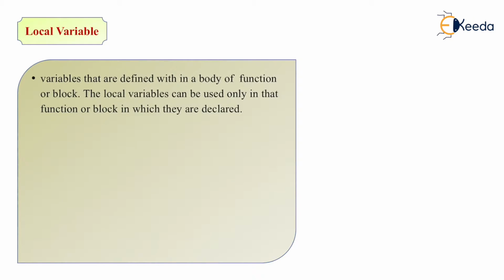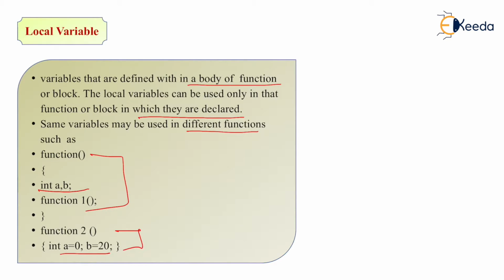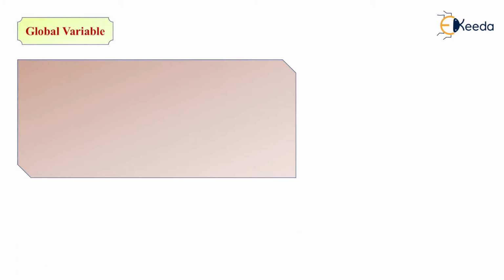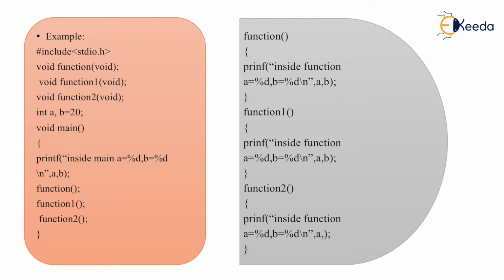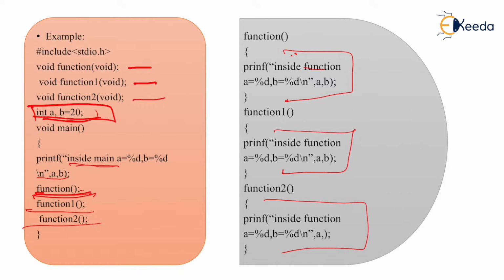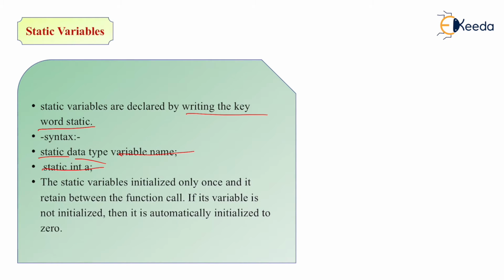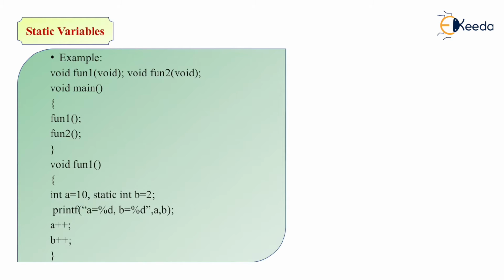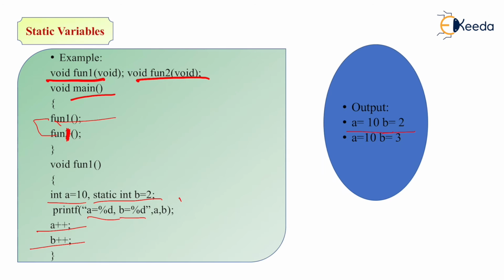Local, Static and Global Variables